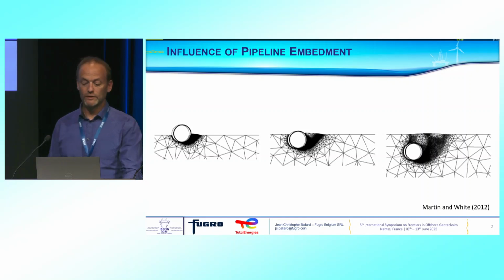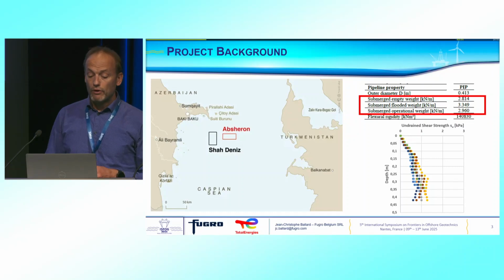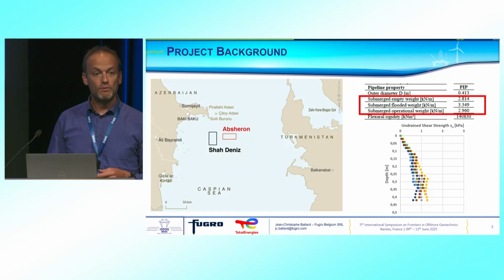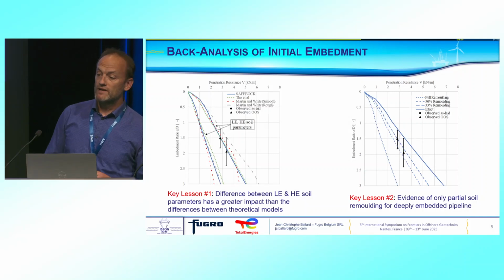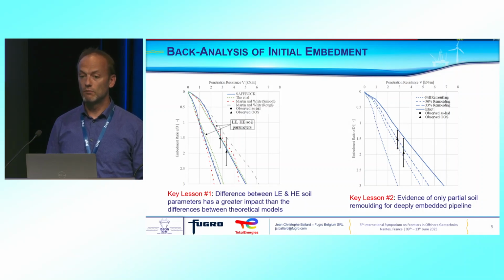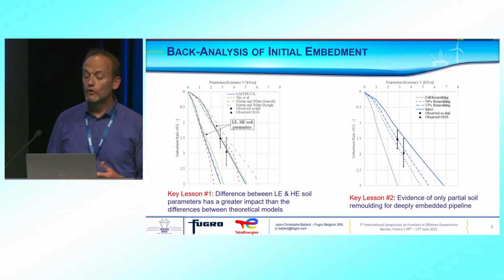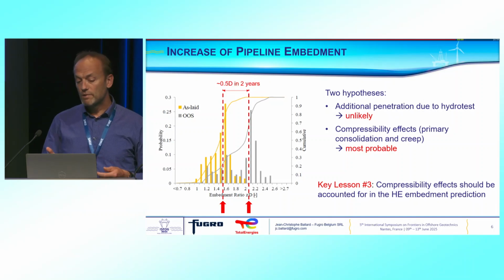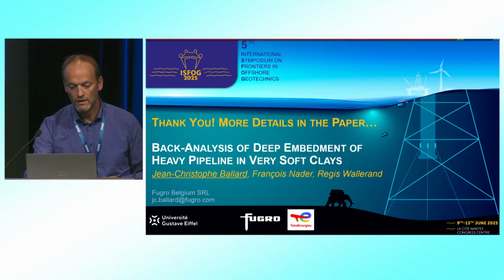Flash Presentation Jean Christophe BALLARD (ISFOG 2025)